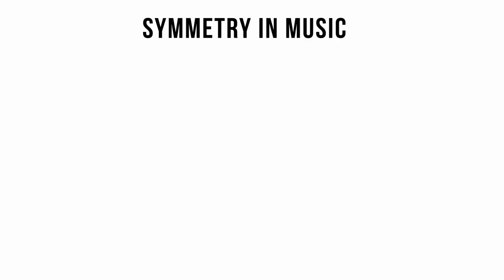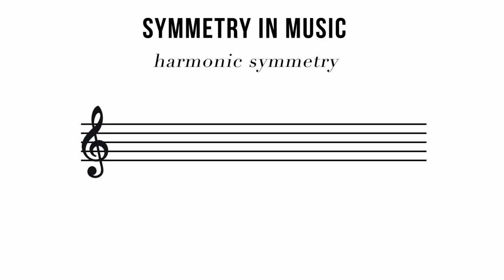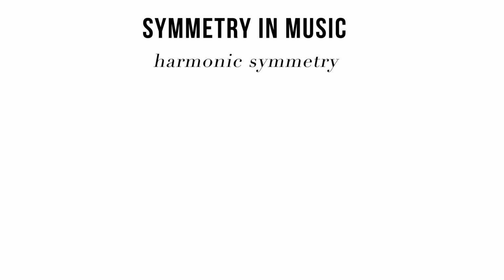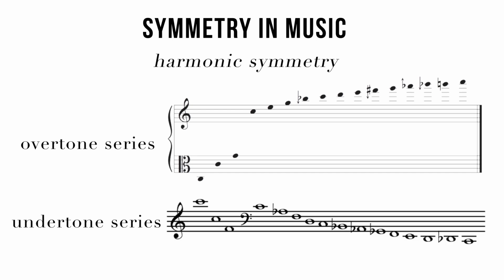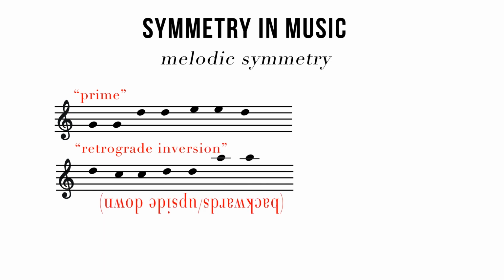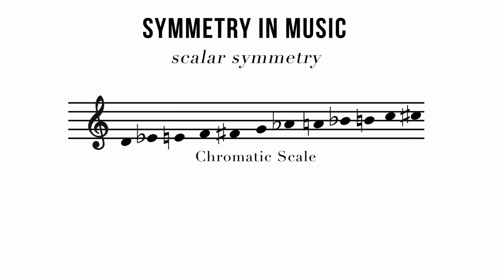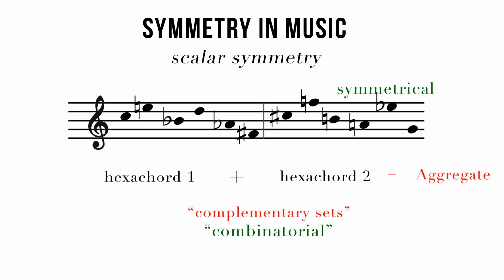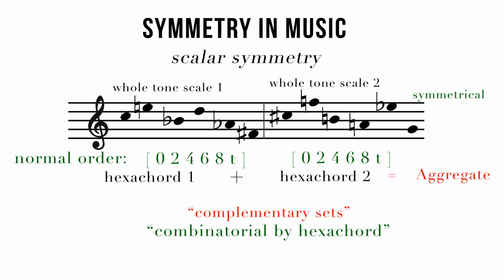Symmetry In Music - TWO MINUTE MUSIC THEORY #53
Music can often be quite symmetrical, which is great, because humans tend to love symmetry.